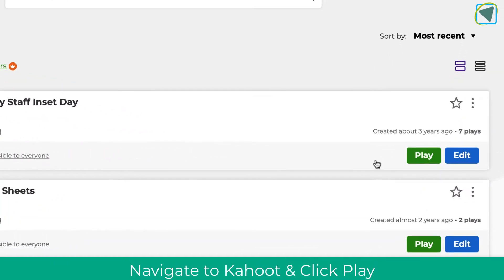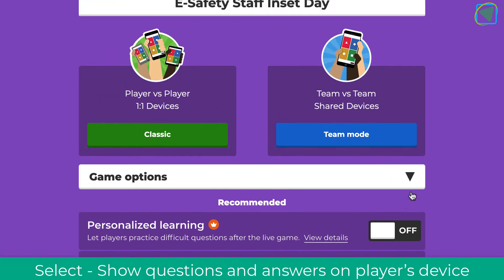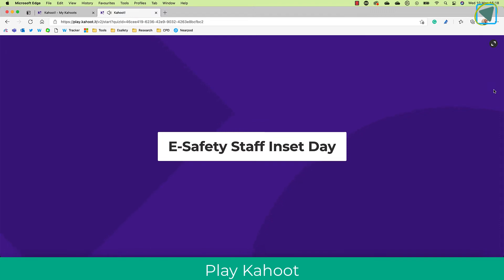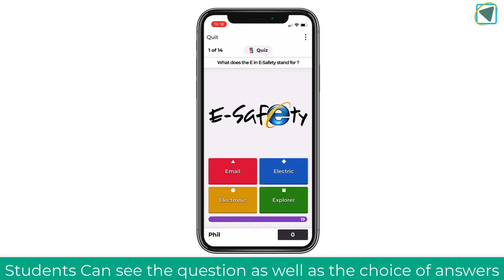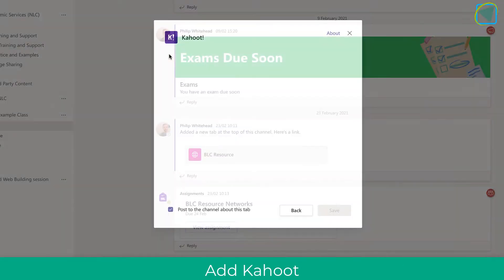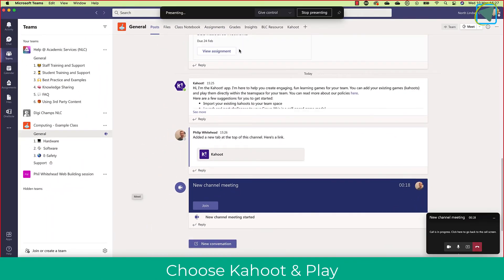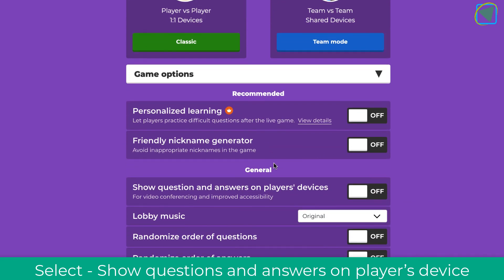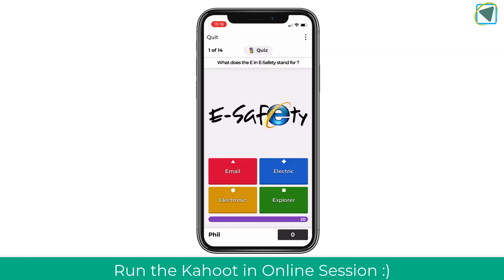Using Kahoot on a Single Screen. In Teams & in the Classroom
Teachblend takes a look at using one single screen or device to access Kahoots. It is now possible to display questions and answers on students’ devices when you’re hosting a live Kahoot. Either. Whether you’re teaching virtually and your students only have one device or your physical classroom is too large so not everyone can see the screen, this option will ensure a more accessible and inclusive experience for all. It helps students access Teams remotely via teams for example if they only have one device such as a Smart Phone / iPhone / iPad / Android / IOS Device.

Thi video is a step by step to display questions and answers on students’ devices in live kahoots. Both in Classroom and on Microsoft Teams

Depending on your learning environment, devices available in the classroom, and your students’ needs, here are a few scenarios when this new option can come in handy:

There’s no big screen in your physical classroom;
Your classroom or auditorium is too large so students in the back of the room can’t see the shared screen well enough;
You’re teaching virtually or in a hybrid format, and your students only have one device at home;
Making the live experience more accessible for students with visual impairments;
You’re using Kahoot! in special education.

From PhilEdtech & Teachblend